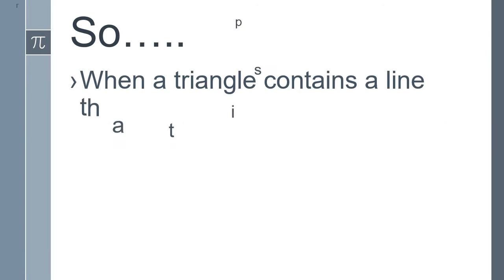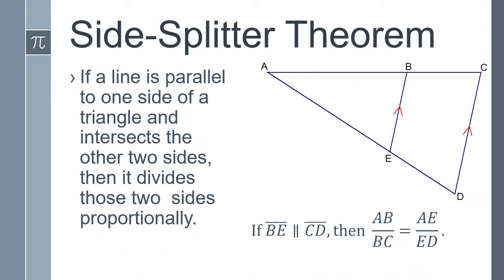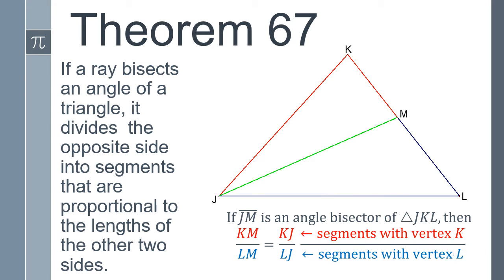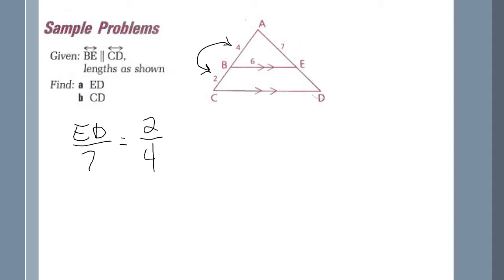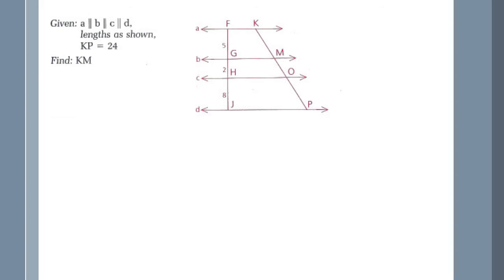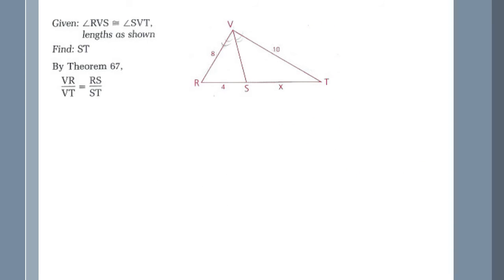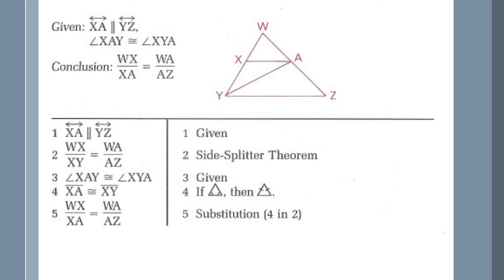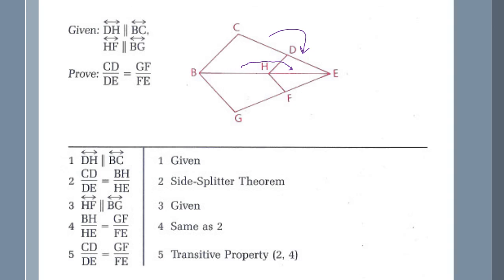8 5 Three Theorems Involving Proportions